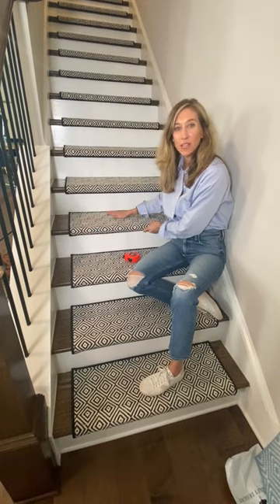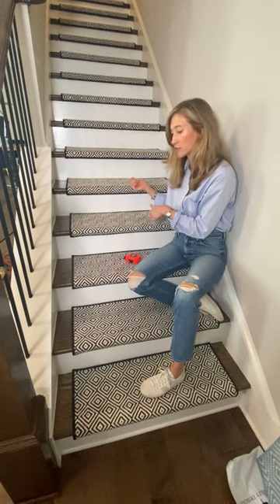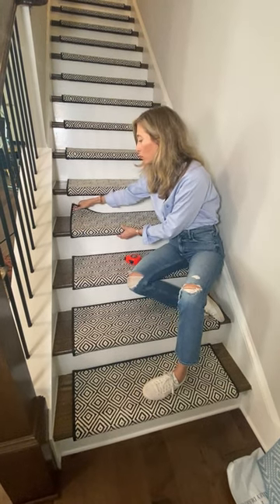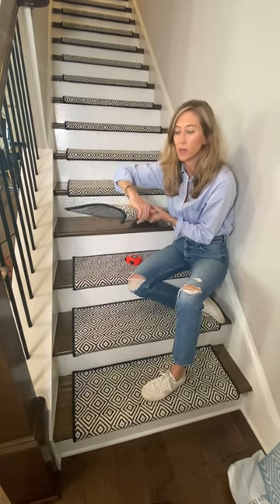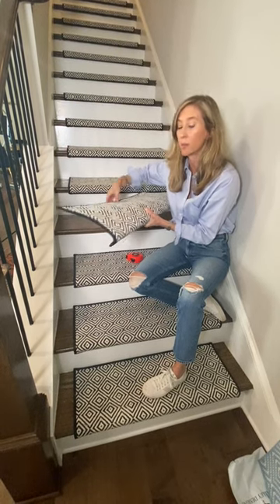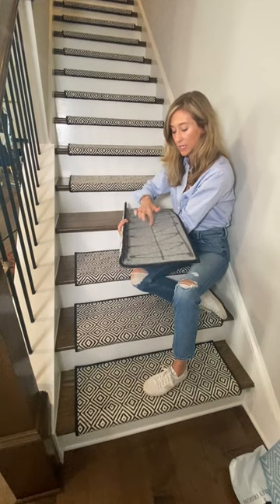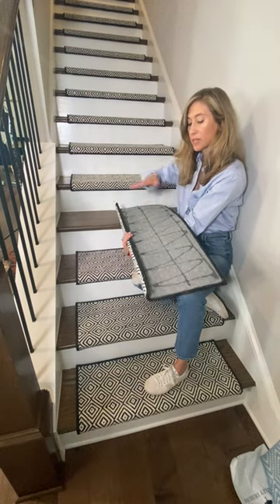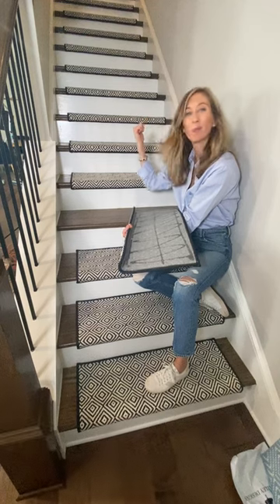Oak Valley Designs Carpet Stair Treads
Check out our handmade carpet stair treads made to fit any size or shape wooden staircase.  Simply measure your stairs, select from various wool and  polyester styles and color.  We'll ship them direct to your home for a easy high end staircase makeover.   Our peel & stick installation couldn't be easier!    Samples available.